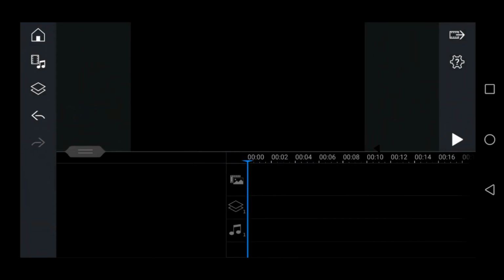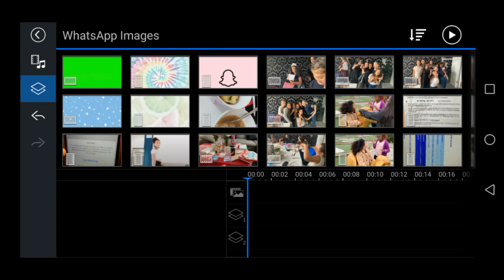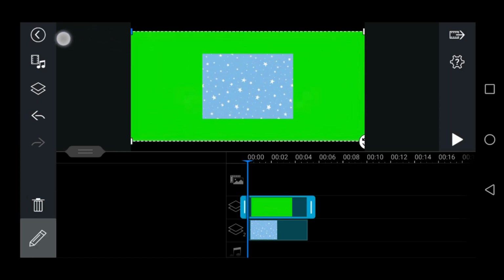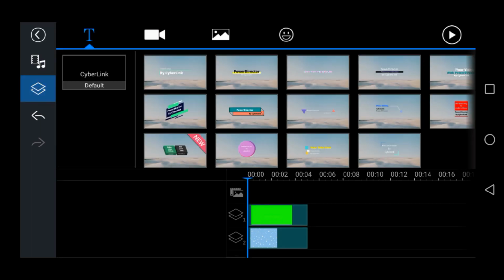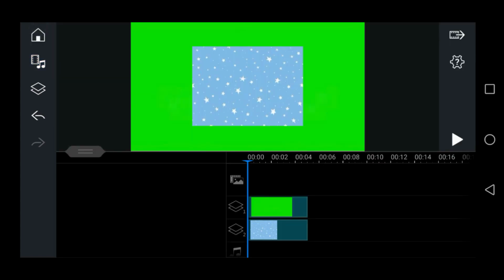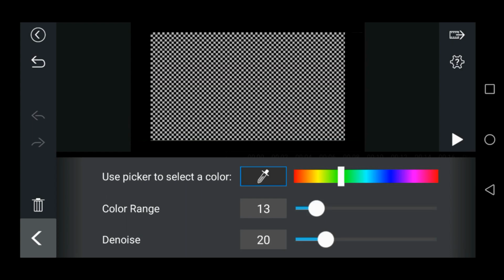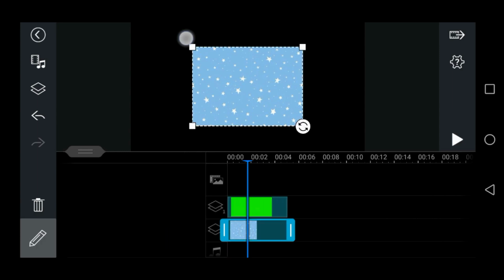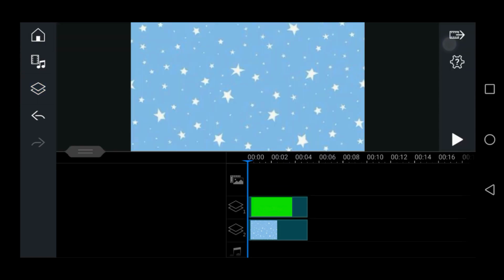GREEN SCREEN THAT LOOKS AESTHETIC AF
Hi guys, in today's Video I'm showing you how to make a aesthetic green screen for videos. I hope you guys are doing well and I hope you enjoy this video.